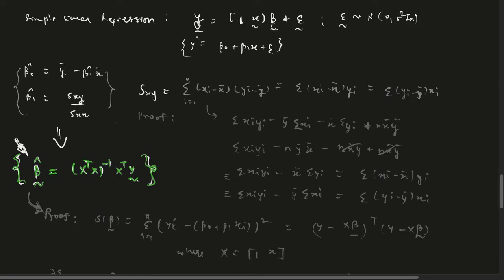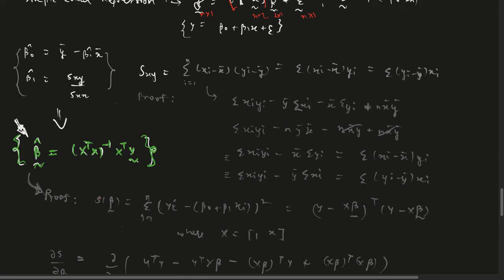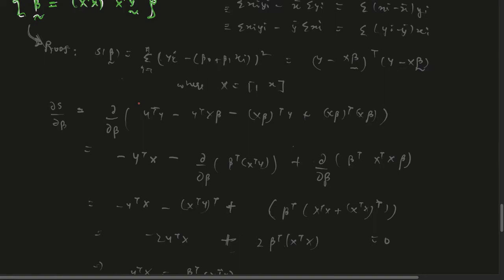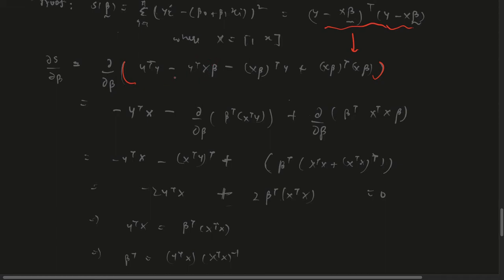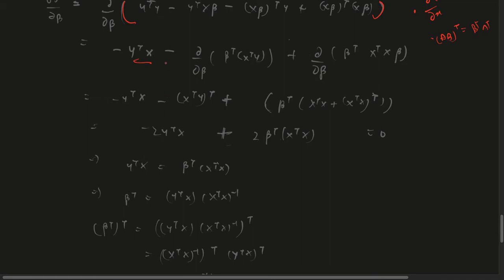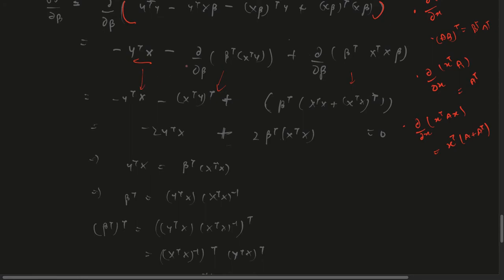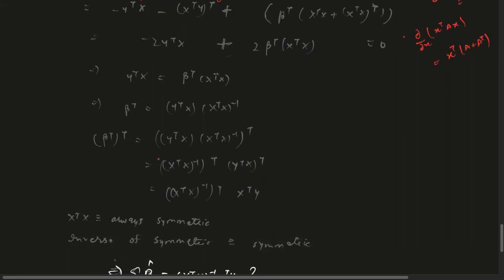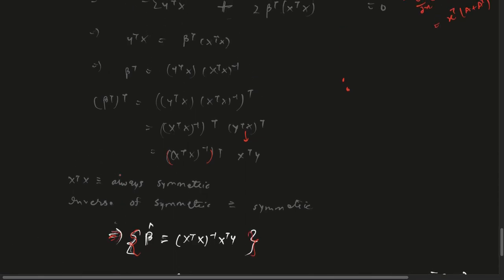Derivation of least squares estimator of simple linear regression using matrix calculus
We use results from matrix calculus to derive the least squares estimator of a simple linear regression model in matrix notation